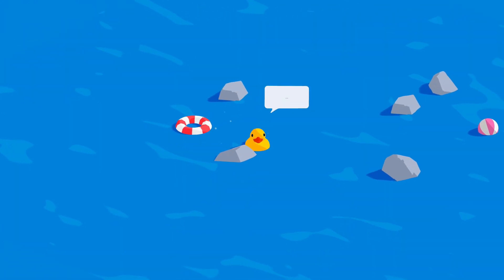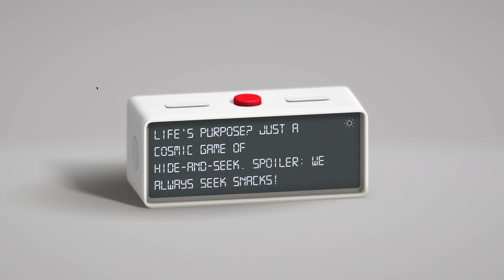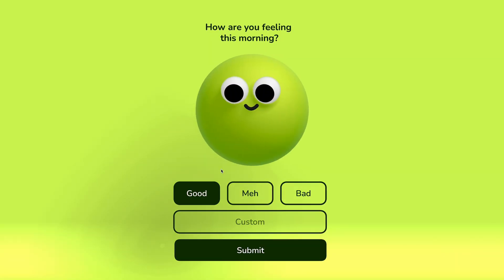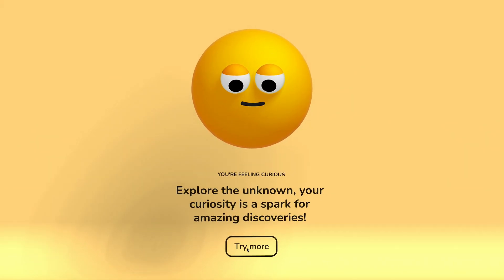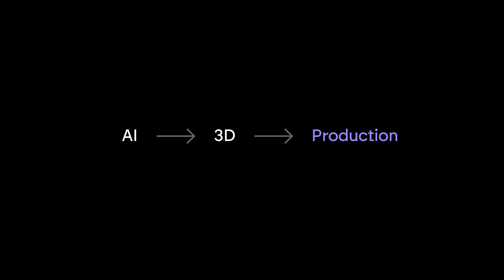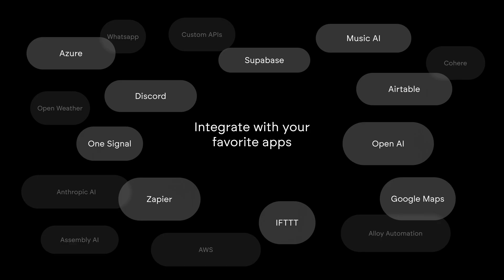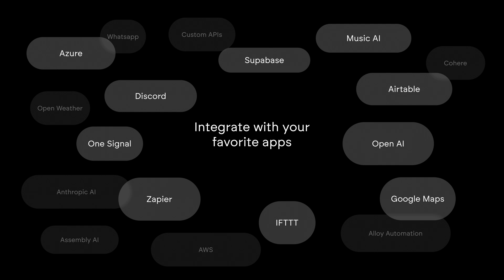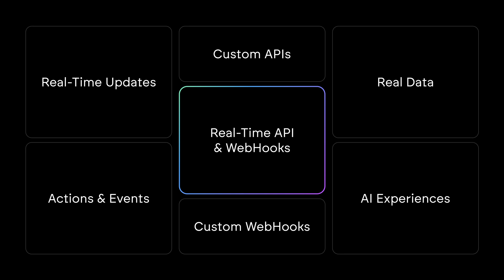Create AI experiences in 3D with Spline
With the introduction of Real-time API, you can now create AI experiences by connecting directly with Large Language Models (or another type of model) and create AI-driven interactions. We also added an integration to connect easily with Open AI.